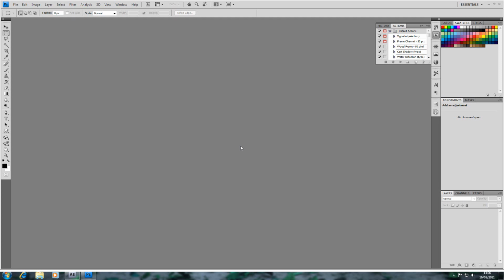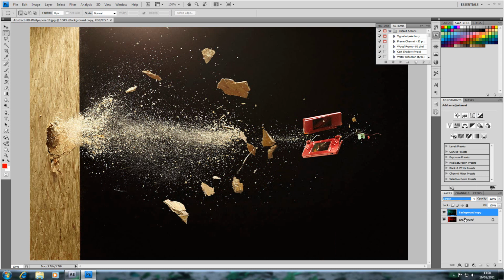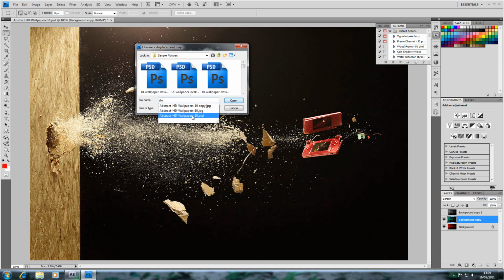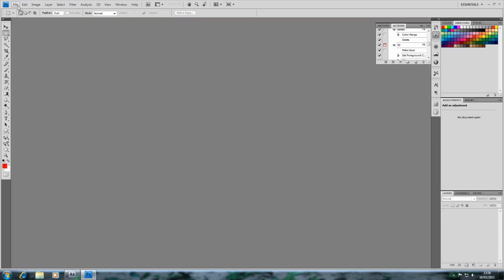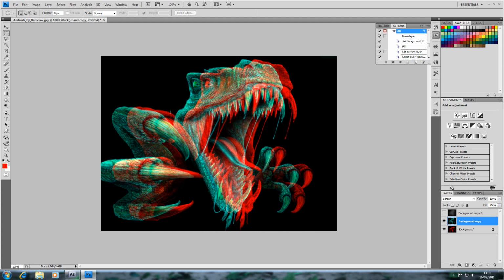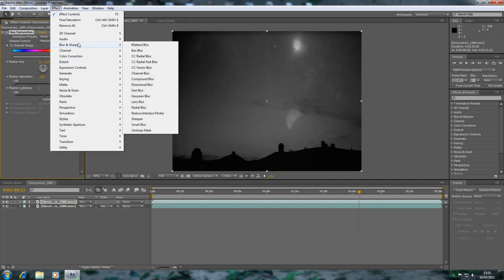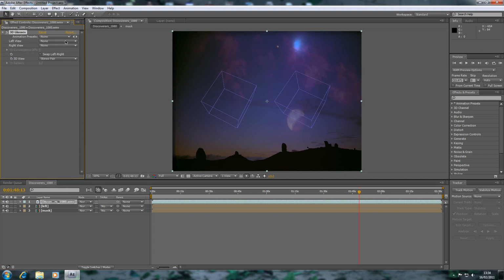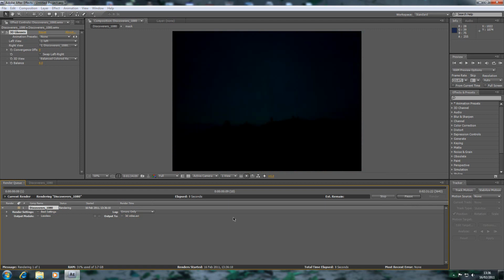3Dtutorial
how to make a red/blue Steroscopic image/video from a single photo/video in photoshop and after fx NOTE: NOT your lame slide it left rubbish i use depth ;)